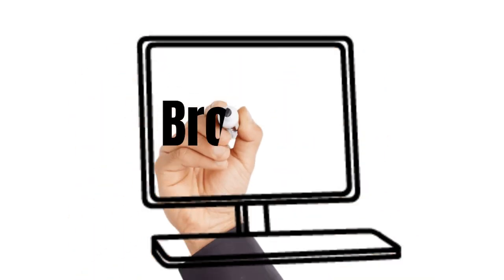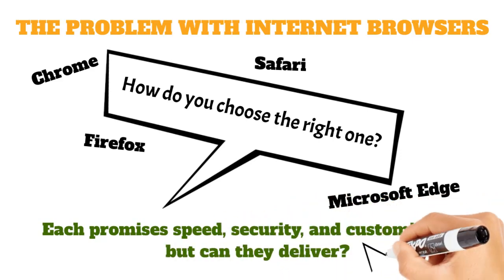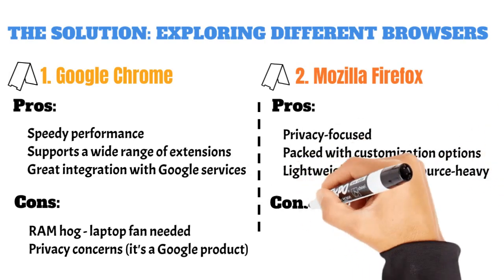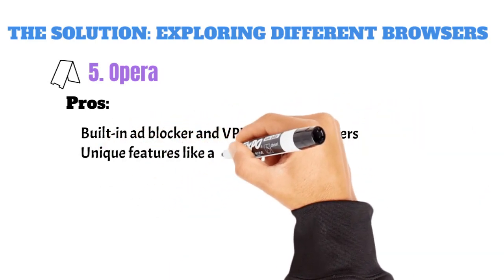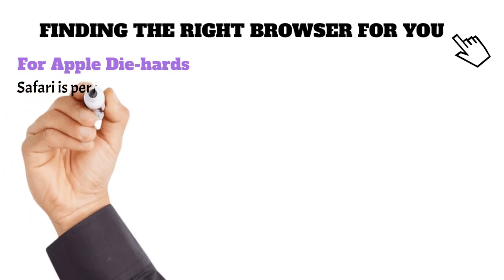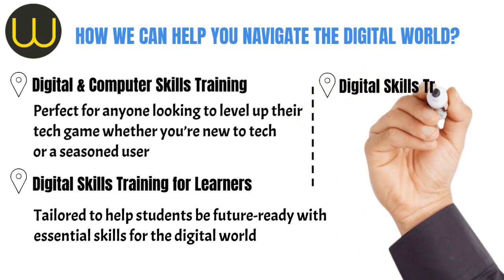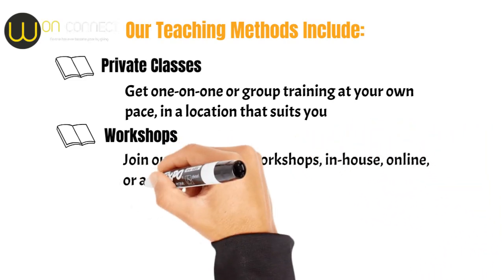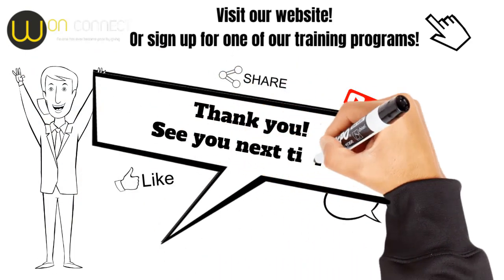Battle of the Browsers: Which Internet Browser is Your Perfect Match?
Struggling to pick the best internet browser? 🍕 Whether Chrome is eating all your RAM or Firefox has the features you need, we’ve got you covered! In this video, we’ll compare the pros and cons of Chrome, Firefox, Safari, Edge, and more! 💥

Find out which browser is the best fit for speed, security, and customization—all while supporting Won Connect, a social enterprise empowering people with digital skills. 🚀